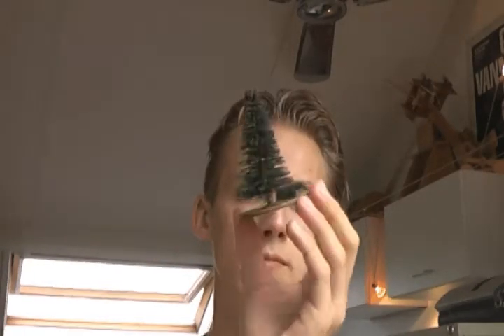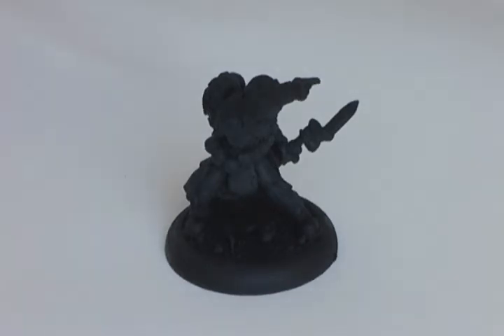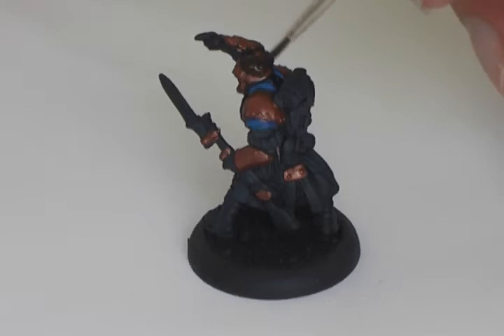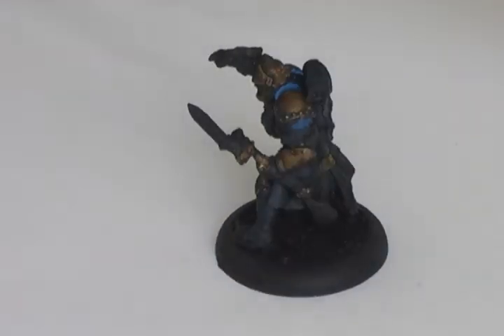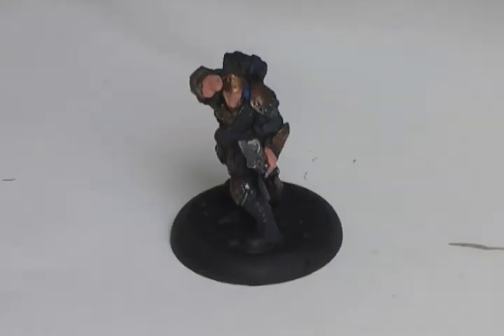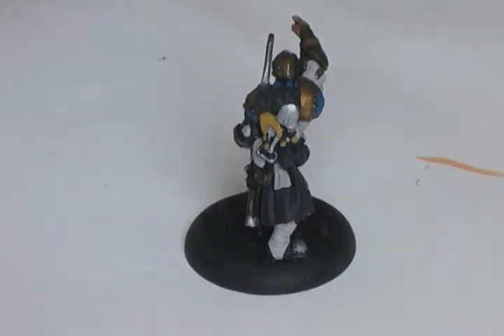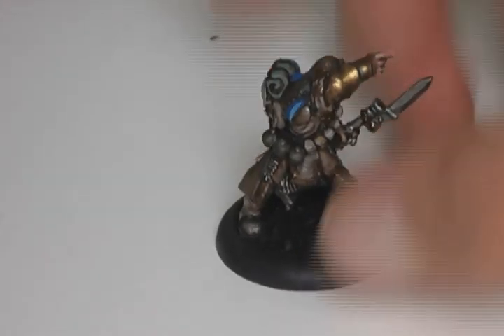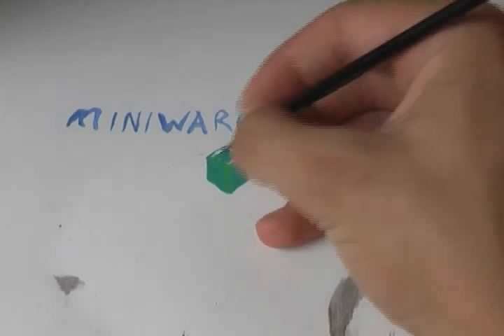Cygnar Trencher Tutorial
Category: How-to

This is my entry into the MWG video competition.
I hope you really enjoy watching it, and that you can use it for your cygnar troops.
Because Trenchers are pretty difficult to paint up, I wanted to make this tutorial, so that now anyone can do it and hopefully really enjoy painting.